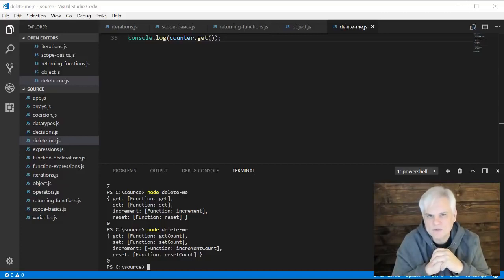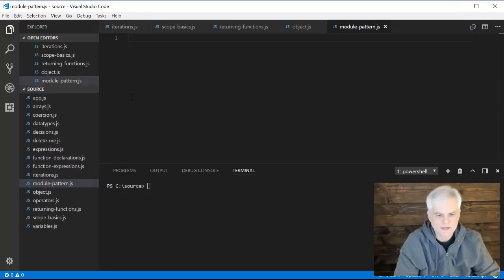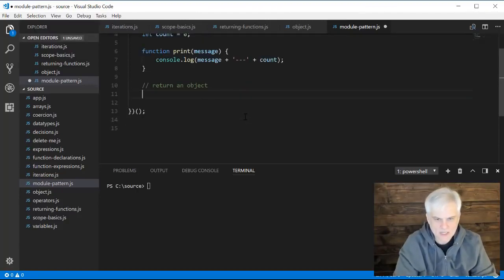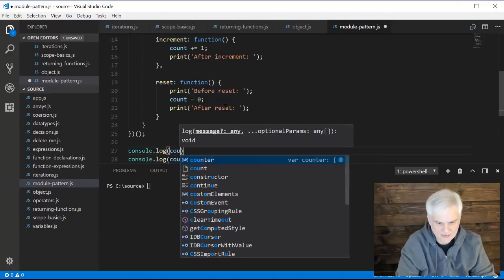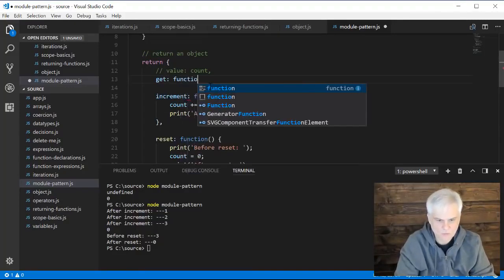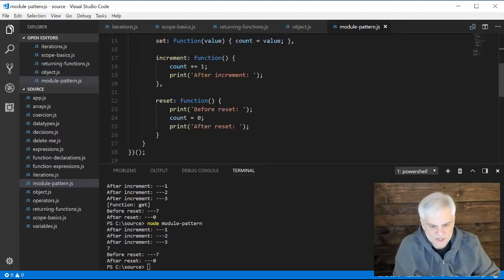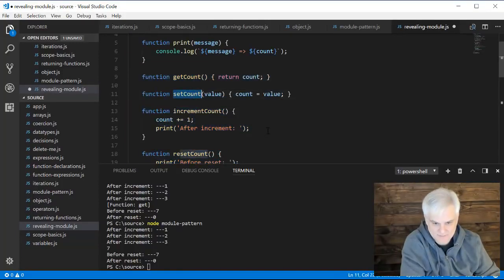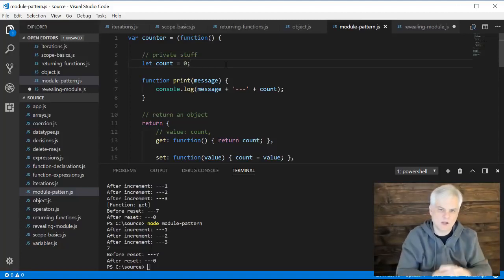16 Module Pattern and Revealing Module Pattern